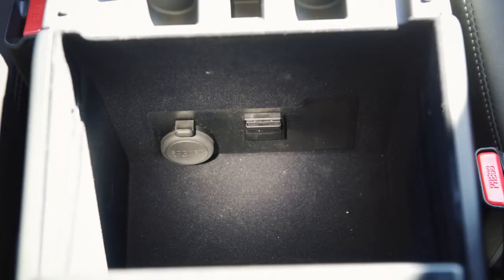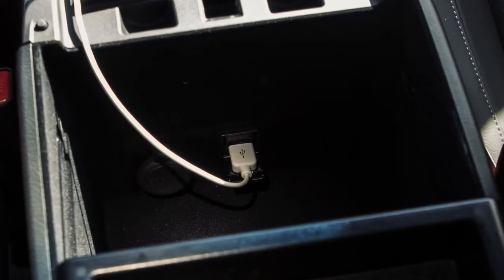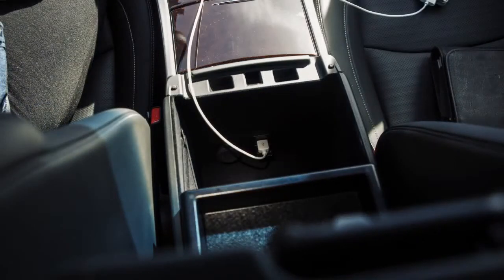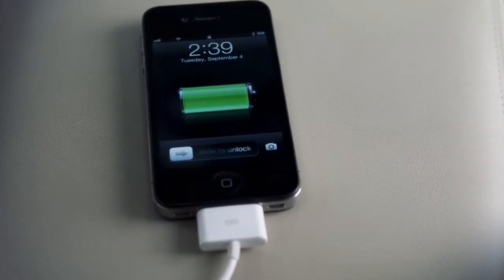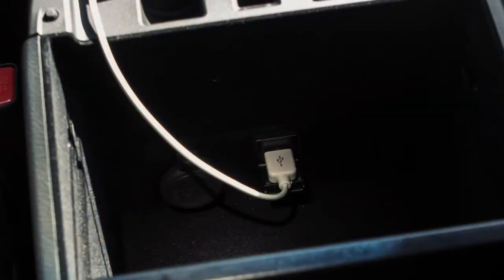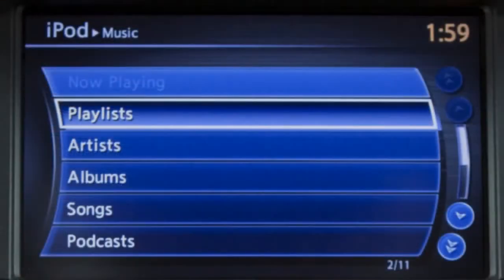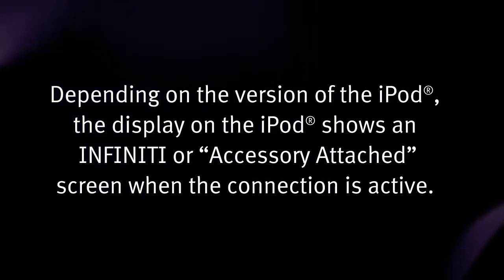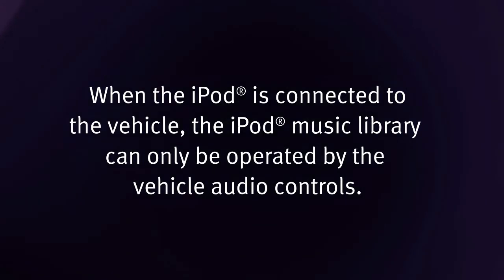2014 Infiniti Q70 USB iPod® Interface